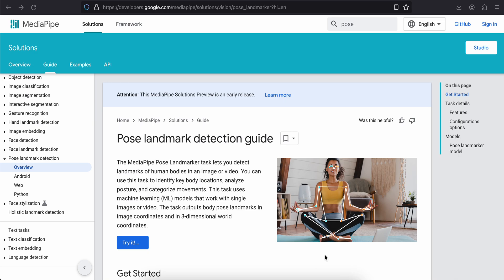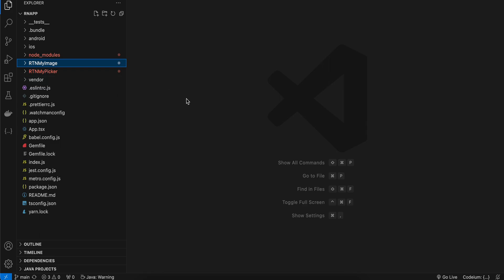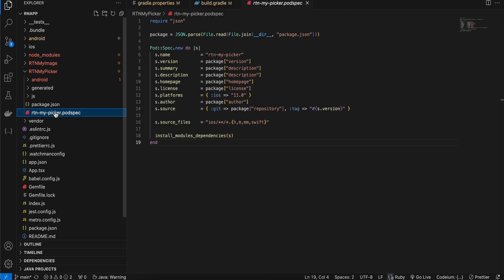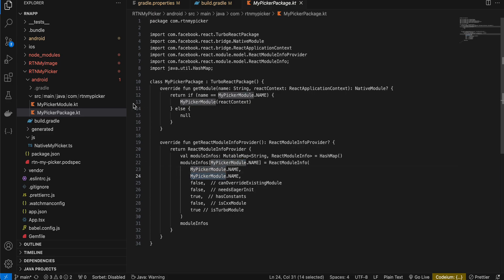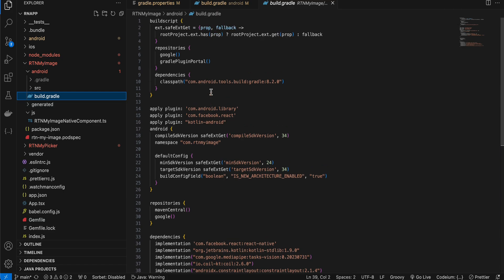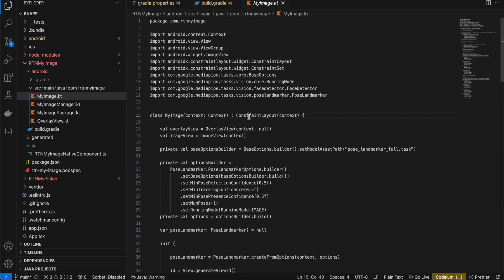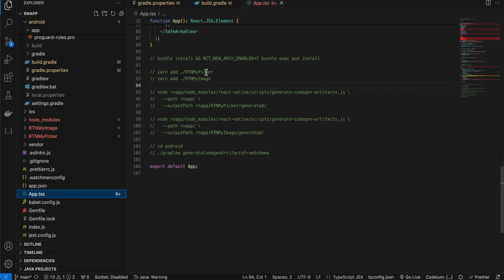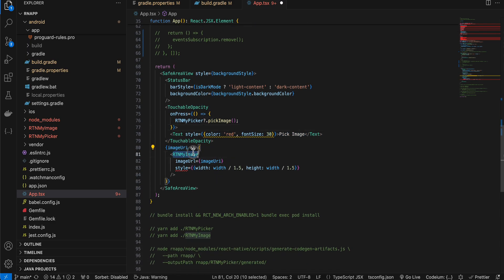How to do Pose LandMark Detection using MediaPipe in react native's new architecture